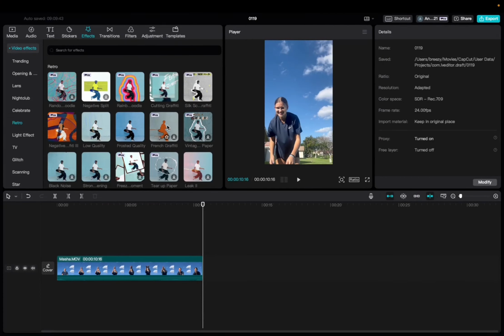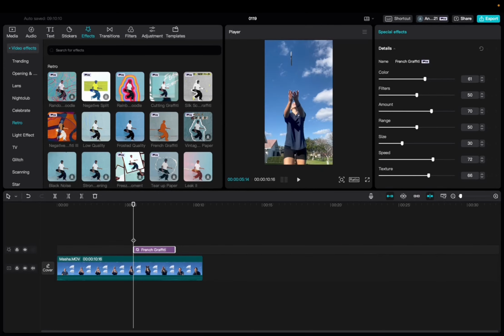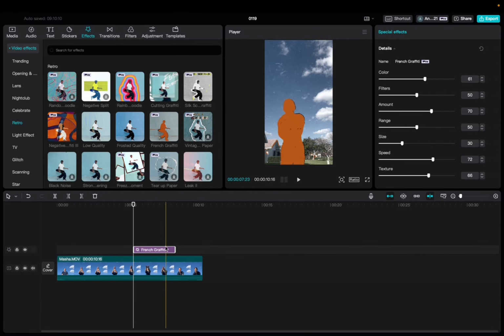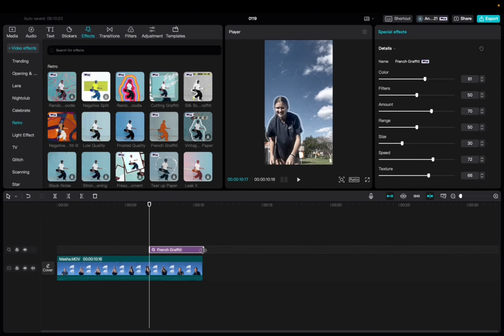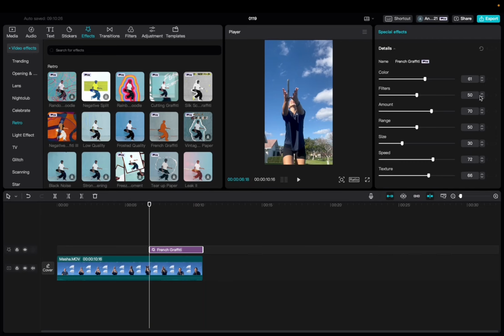French Graffiti Effect In CapCut